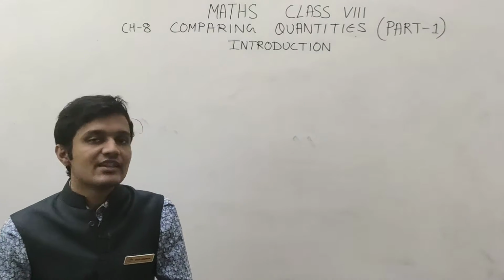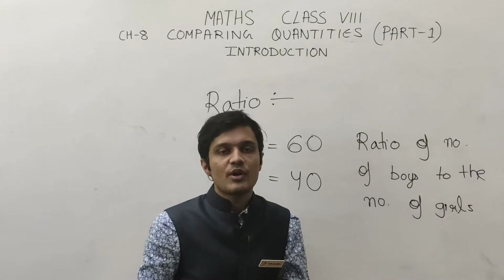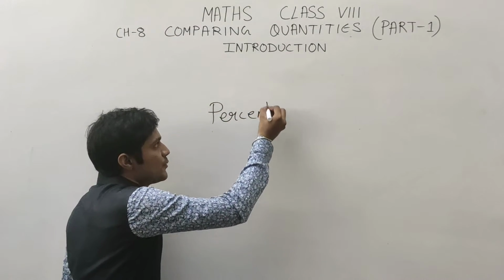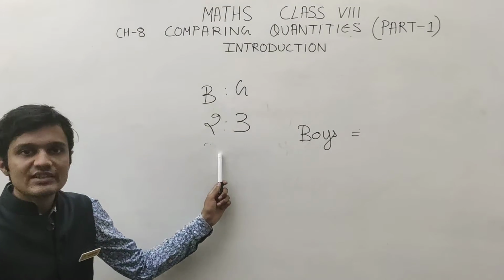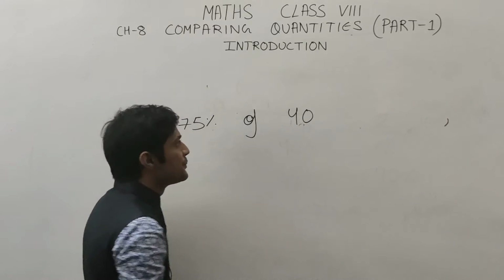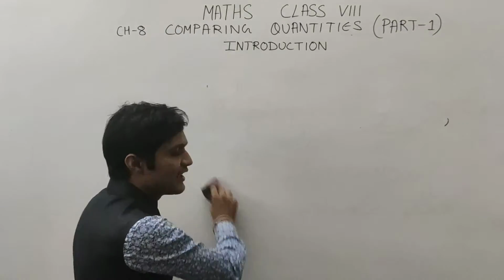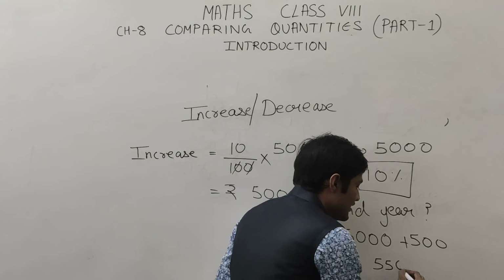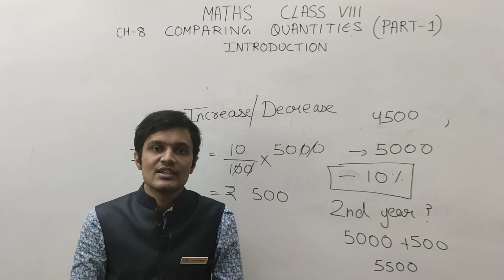Subject Maths Class 8 Ch - 8 (Comparing Quantities) Part - 1